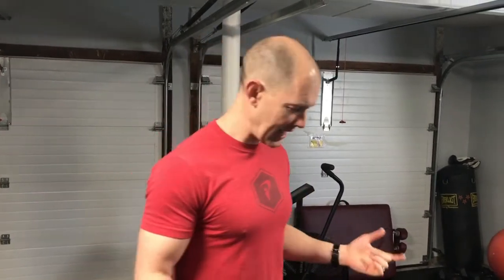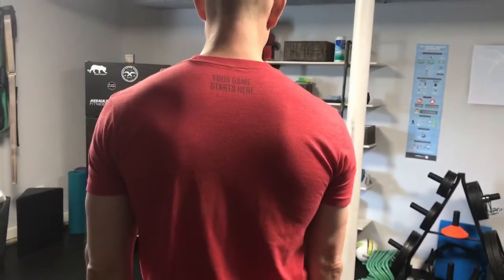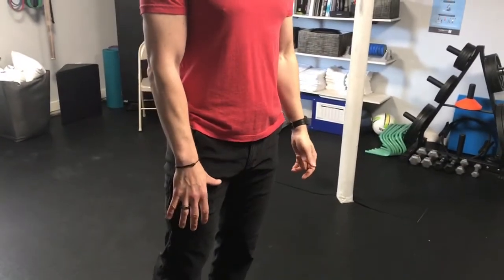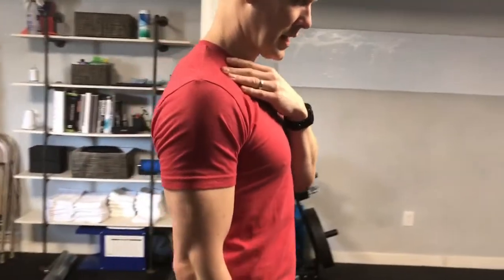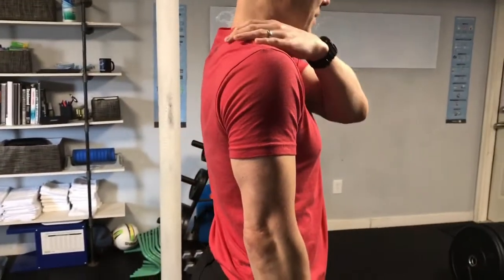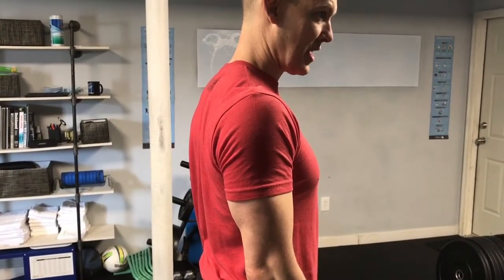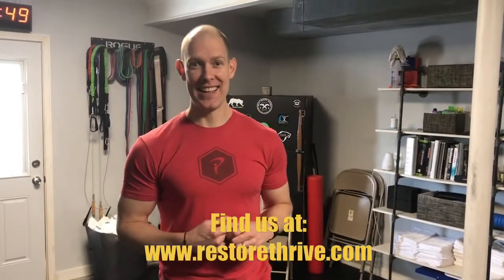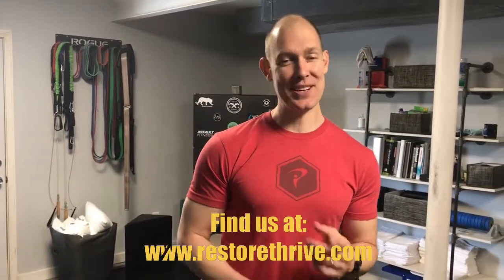Shoulder Reset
A simple posture correction to help your shoulder and neck start feeling and operating better